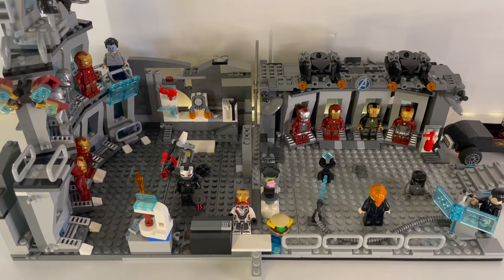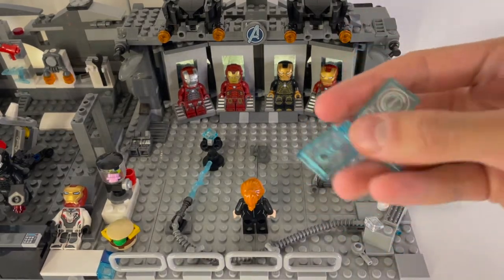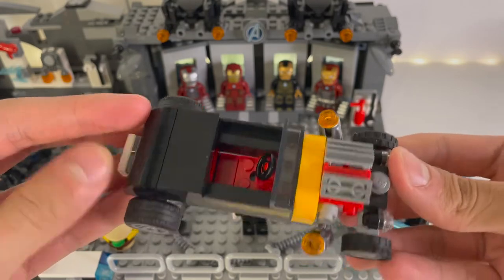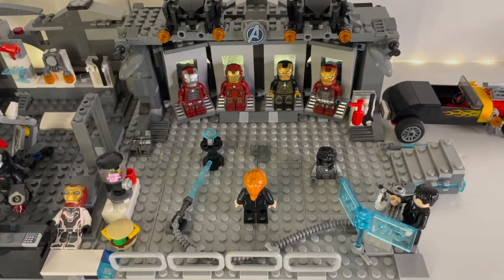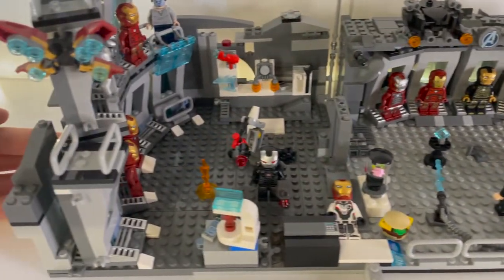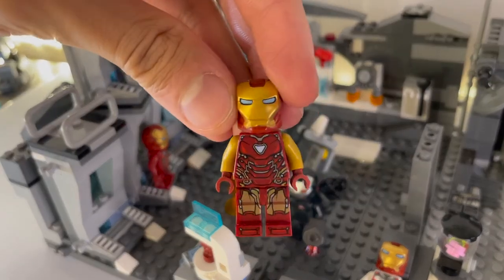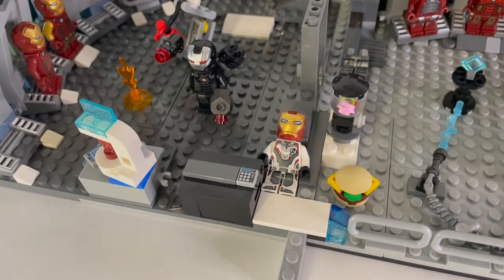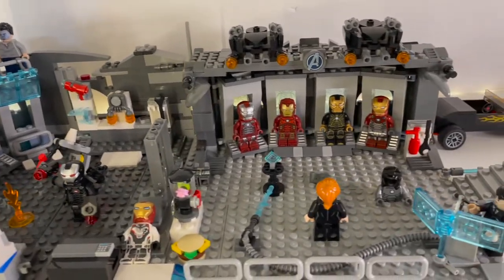*Updated* Lego Iron Man MOC | 15 Armors, Iron Monger, and War Machine!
This is my new lego Iron Man MOC!! I have added another section to the MOC. It is about two times the size of the previous video! There are many parts from the iron monger set that came out as well as other sets and pieces I have gotten since the last video.

I make one video a week on various lego types. Next week's video will be me opening some Marvel Studios CMF packs. More Star Wars and Marvel reviews coming in the next few months!!!

Also leave video recommendations and ways to make my videos better in the comments!!!